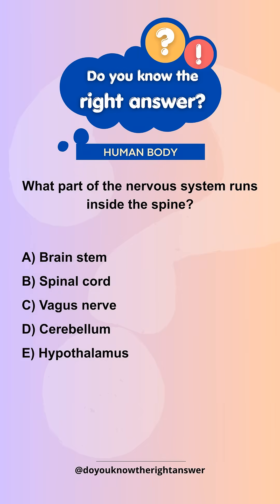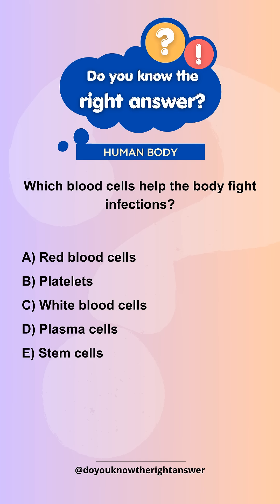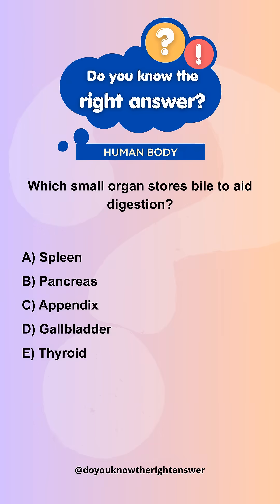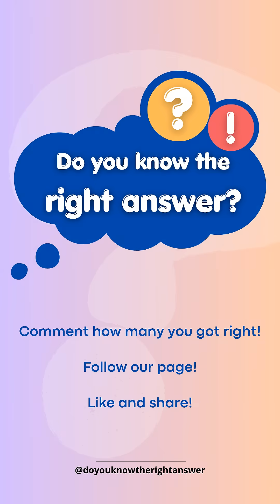Quiz - What part of the nervous system runs inside the spine?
"What part of the nervous system runs inside the spine?
Which blood cells help the body fight infections?
Which small organ stores bile to aid digestion?